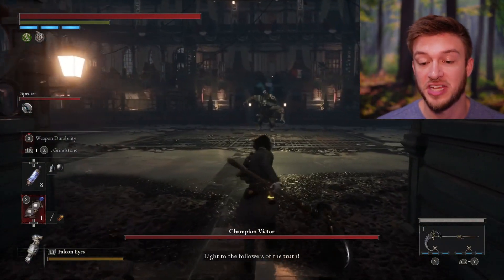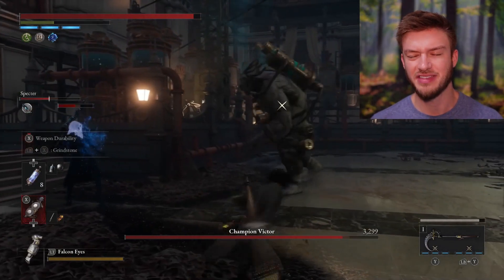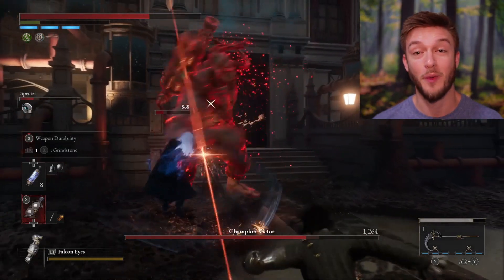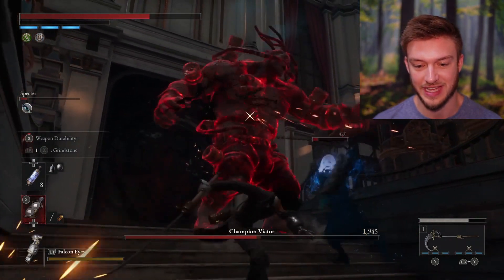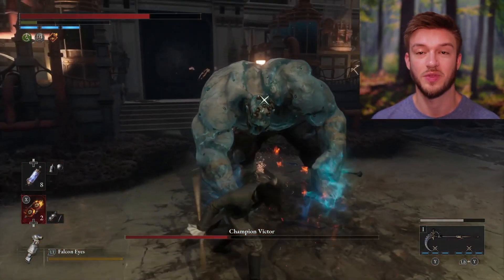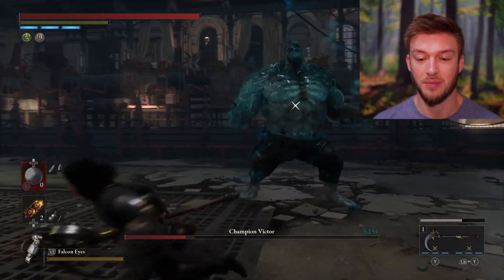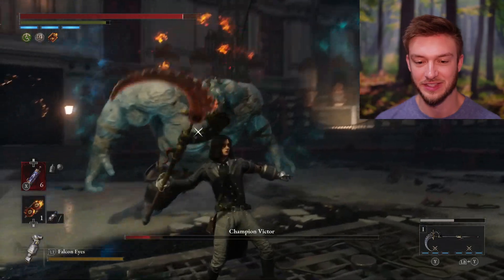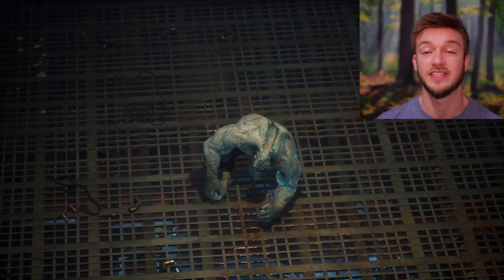Lies of P Champion Victor Boss Fight Guide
Champion Victor is not a difficult fight in Lies of P after something difficult like the King of Puppets, but here is how to beat champion victor boss 6 in Lies of P. This is pretty similar arena to the last boss fight, so you can implement a similar strategy at the front gate if you want to deal a lot of damage in a short period of time. The uet Ripper weapon is incredibly powerful and makes this boss a lot more easy. So if you got that from the previous boss, it'll help out a lot with Champion Victor